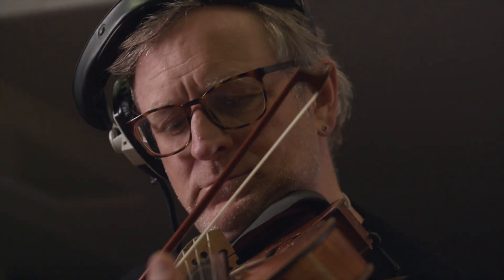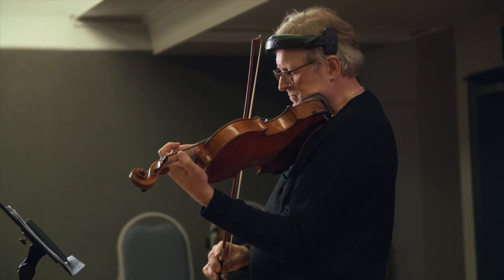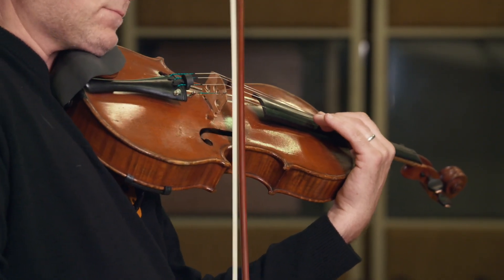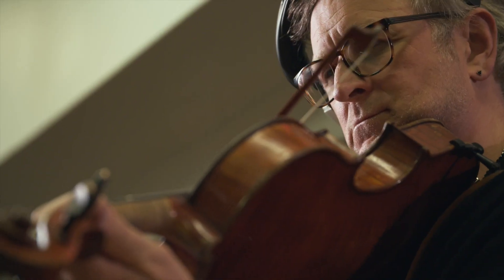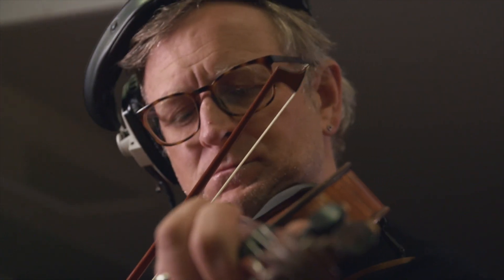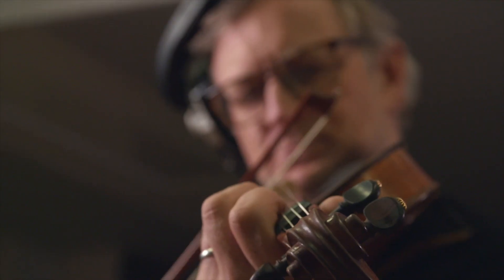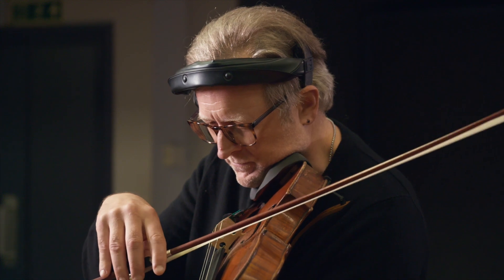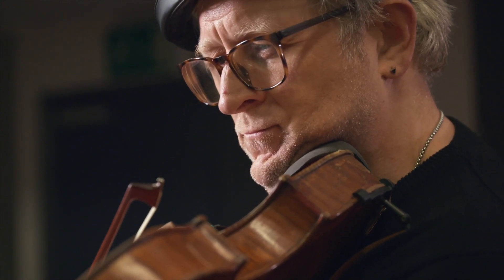The Story - Contemporary Soloist: Viola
Introducing Contemporary Soloist: Viola, a sample library of unique and contemporary orchestral violin textures performed by virtuoso violinist, Bruce White, who has performed on over 900 blockbuster film scores. Full of soul, emotion and raw character.

Available Now!